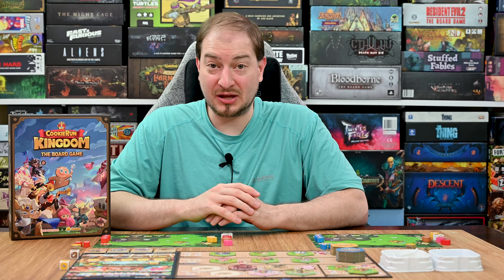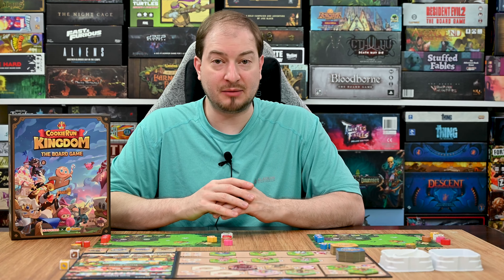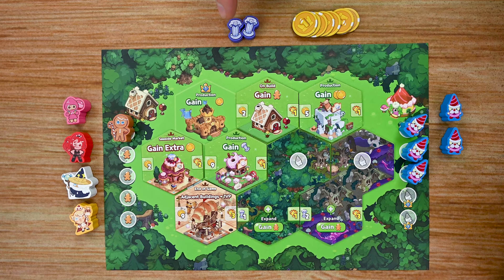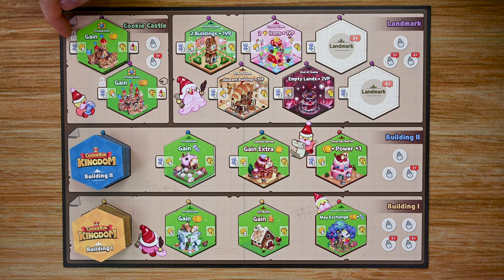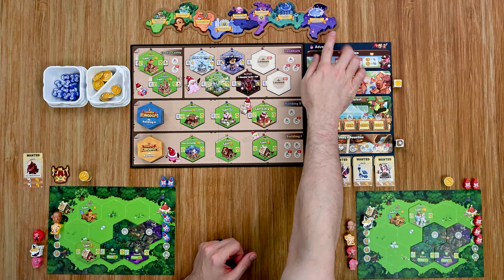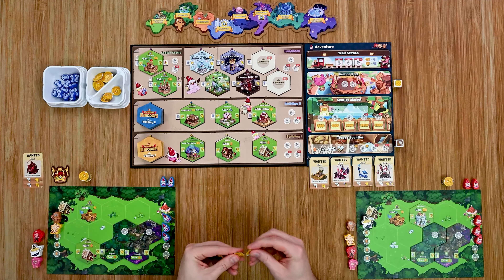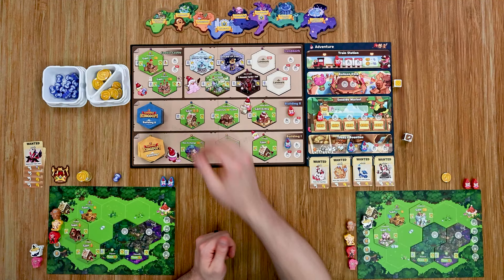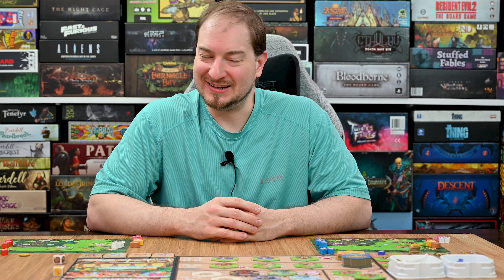Learn to Play Presents: Kickstarter overview of Cookie Run Kingdom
The life of a cookie is sweet in the kingdom! As kings and queens, it's your duty to ensure that your sugary sweet kingdom remains delectable in this golden age of peace and prosperity. Send out the Sugar gnomes! Gather our resources and build up the kingdom!  We know all good things don't last indefinitely, we're bound to have to face evil cake monsters who want a piece of our pie! That's just how the cookie crumbles!

 We’ll take a look at some of the components, player actions, and gameplay. Of course, I’ll share my thoughts and look forward to your comments on whether you may or may not back this on Kickstarter.

Game type: competitive worker placement
Run time: 30-60 mins
Number of players:  2-4 Players
Creator/ Designer: Min-Sub Lee, Justin Oh, Hyuck Oh, JinWoo Seo
Artist: N/A
Publisher: Gemblo, Inc.